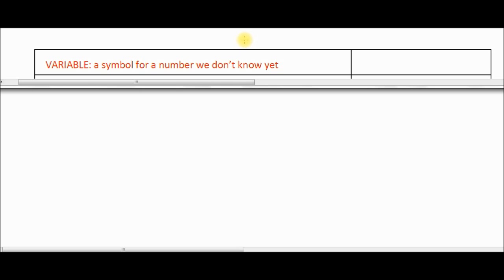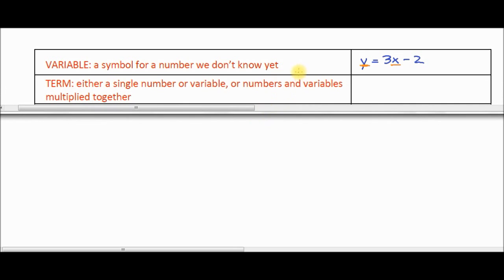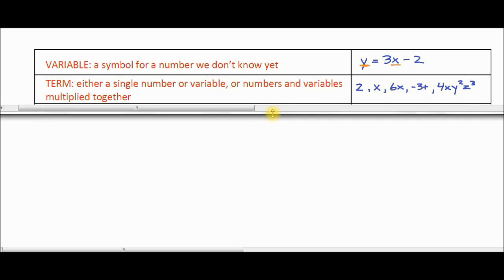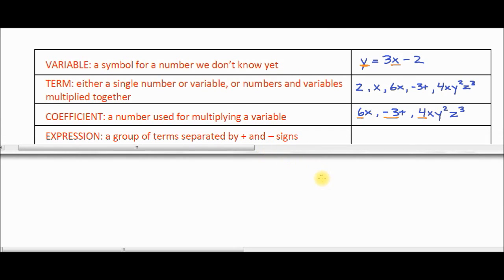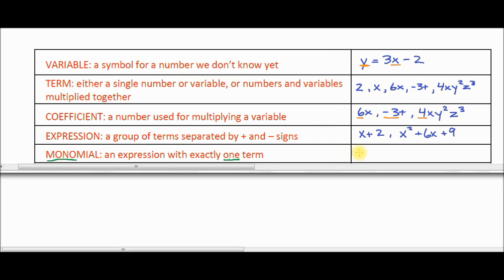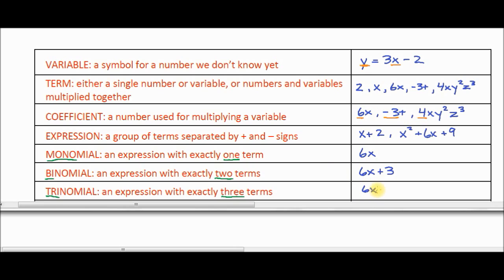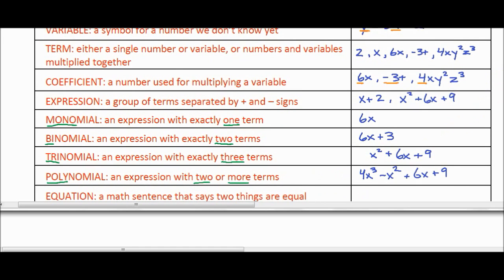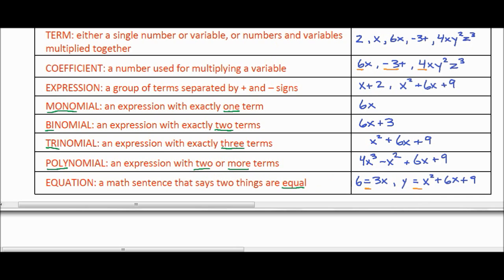2 1a Flip Book Definitions Final